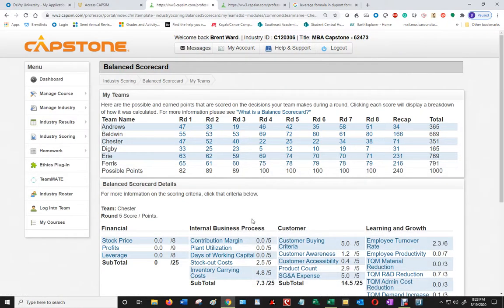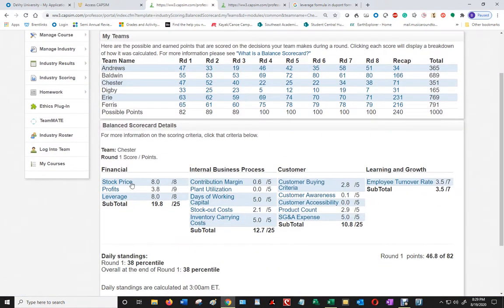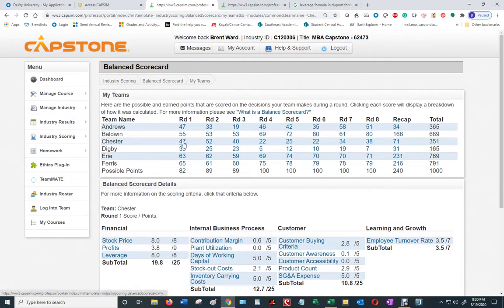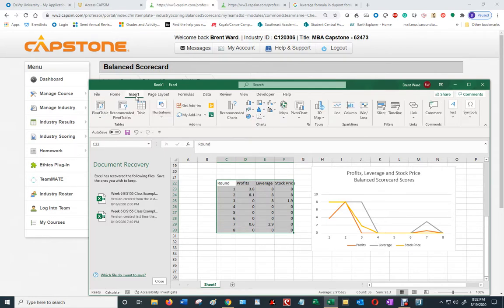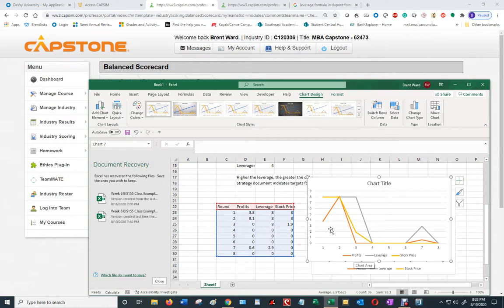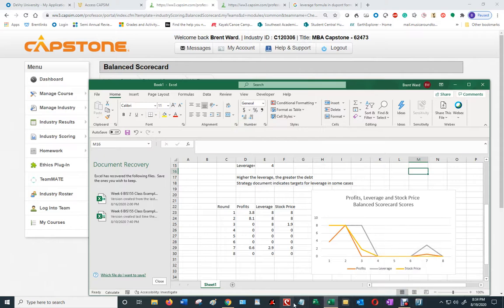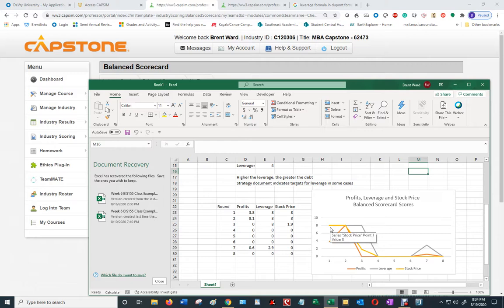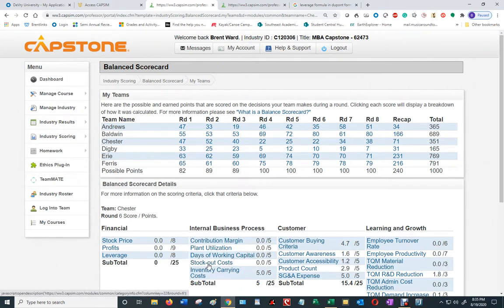Interpreting the Balanced Scorecard Graphics and the Report